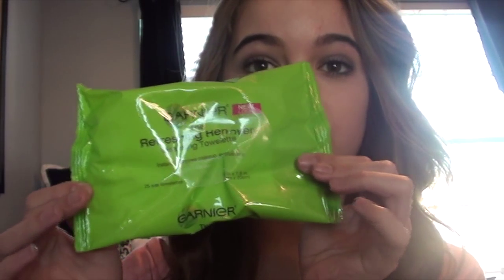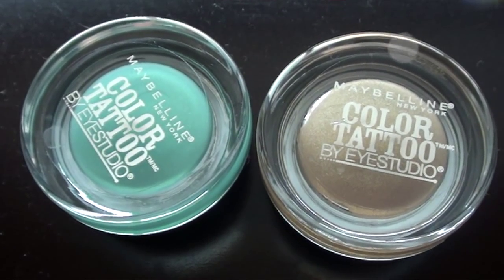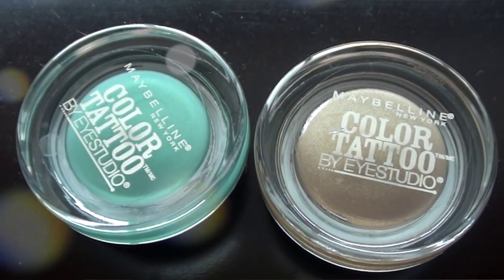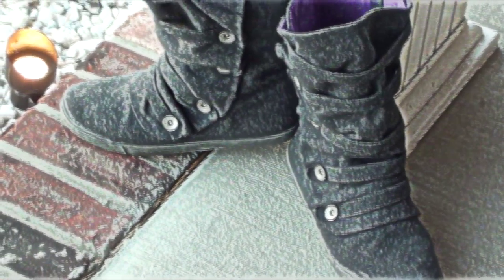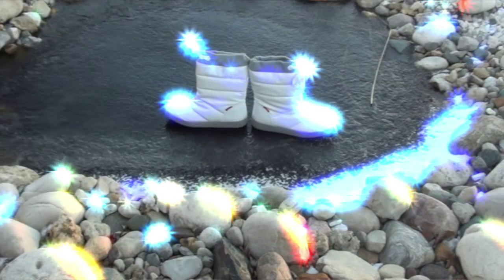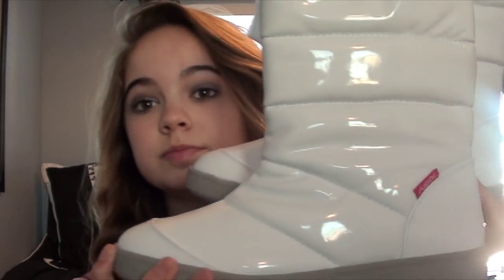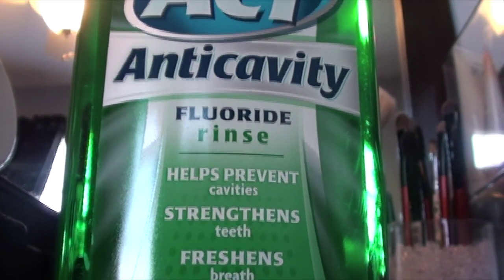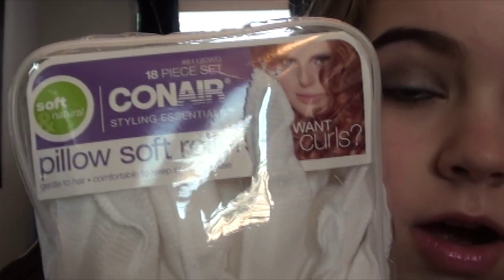Buy and Try ~ Maybelline, Shoe Carnival and More!♥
I great beginners makeup haul with companies such as Maybelline, Shoes by Carnival and more.
Buy and Try with BeautyLiciousInsider.
Boots by Blowfish
Snow Boots by Sugar
Boots by Mia Girl
Act Anti Cavity
PanOxyl-4 for Zits
Heating Pad.

Keek Username: licious_insider
Vine Username: Chelsea Crockett

To view / purchase a beginners camera we recommend the Canon T3i.

To view / purchase an intermediate camera we recommend the Canon 60D.

To view / purchase an expert camera we recommend the Canon 5D Mark III.

BeautyLiciousInsider
Troy, Illinois
62294

Chelsea Crockett
3600 Dallas Hwy
Suite 230-296
Marietta, GA 30064